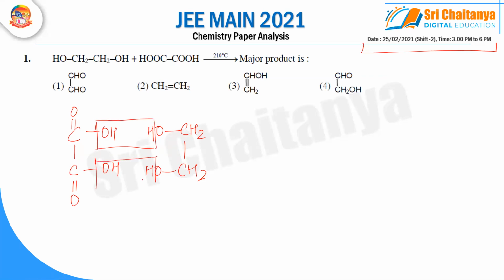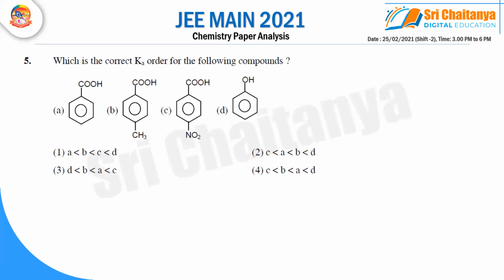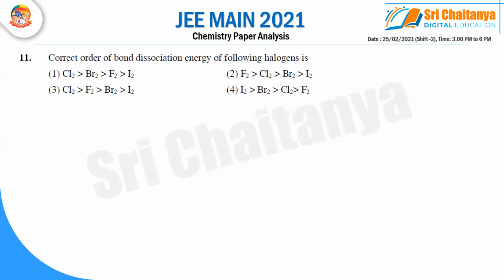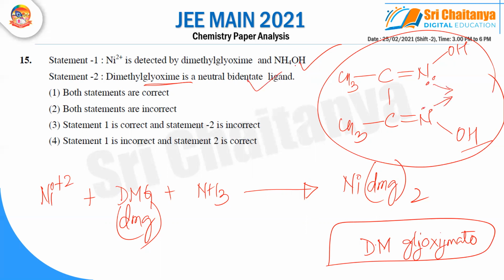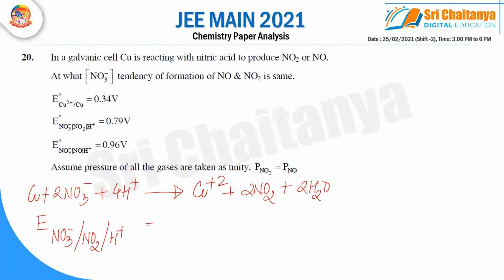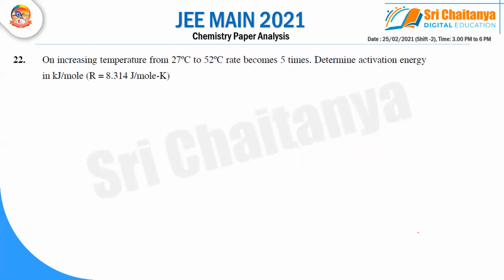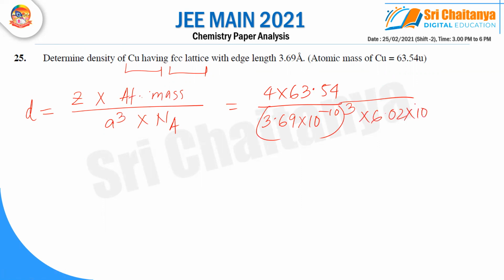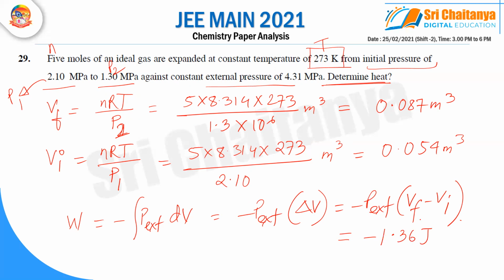JEE Main 2021 Chemistry 25 FEB Shift 2 || Sri Chaitanya JEE Main Question Paper Analysis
📅🆓NEET Rank & College Predictor 2024 JEE Main 2021 - Chemistry (25 Feb) Shift 2

JEE Main 2021 Chemistry Shift 2 (25/02/2021)

JEE Main 2021 Chemistry Question Paper and Solutions

JEE Main 2021 Paper Analysis (25th Feb, Afternoon Shift)

JEE Main 2021 Question Paper Solving (25th Feb Shift 2)
Attempt (JEE 2021 Question Paper Solutions) let’s do the complete 'JEE Mains 2021 Question paper with Solutions' for JEE Maths, JEE Chemistry & JEE Chemistry' (25th February 2021 Shift 2). Here, we will be covering 👉 JEE Main 24th Feb Shift 2 solution | JEE Main 2021 Question Paper Solution | JEE Main 2021 paper solution | JEE Mains Question paper solution | JEE Main 2021 solutions.

*All the Best 👍 for your upcoming JEE Main 2021 exam

Topics Covered in this Session:
JEE Main 25th Feb Shift 2 solution
JEE Main 2021 paper solution (JEE Main 2021 solutions)

Join Sri Chaitanya:
Sri Chaitanya’s ICON – Gateway to IIT
Most Promising Coaching institute for IIT-JEE Entrance: